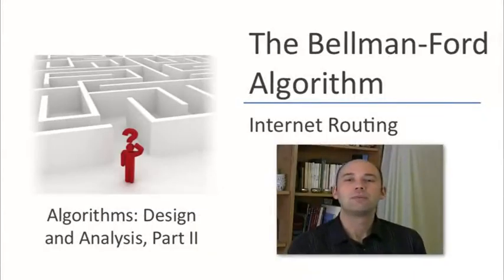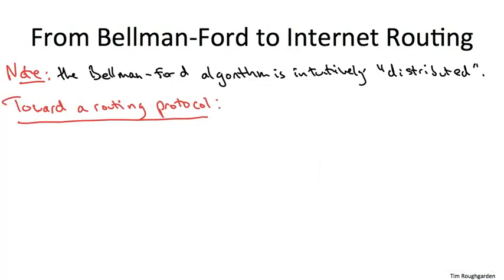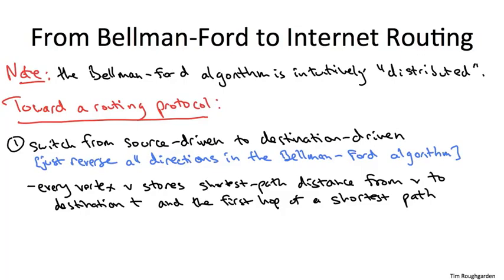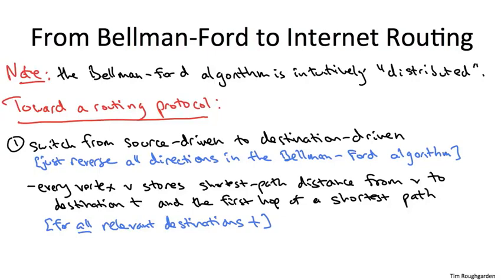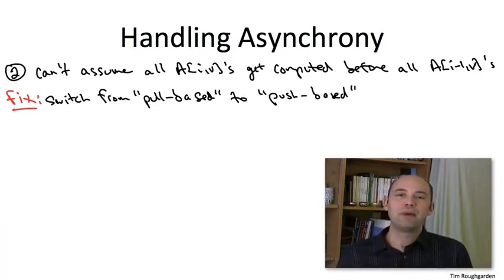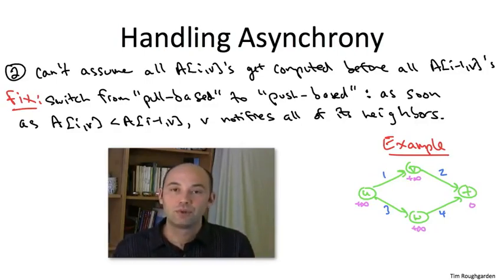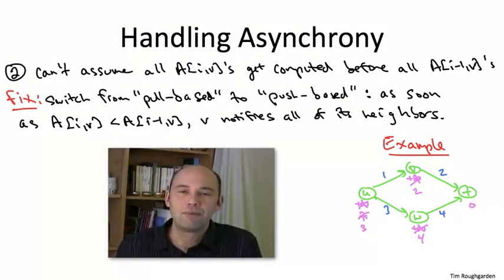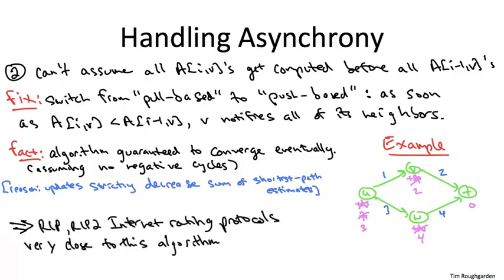Algorithms - Internet Routing I Optional